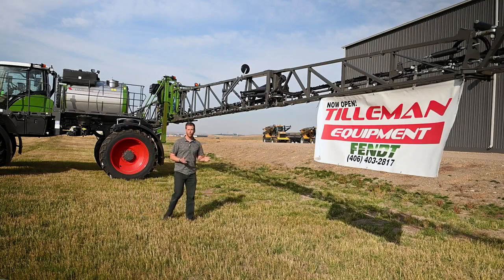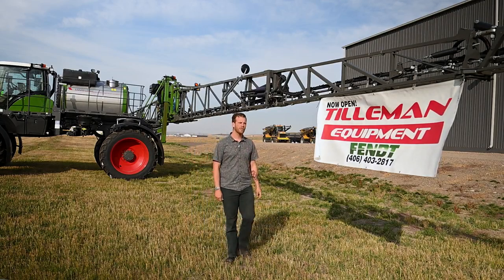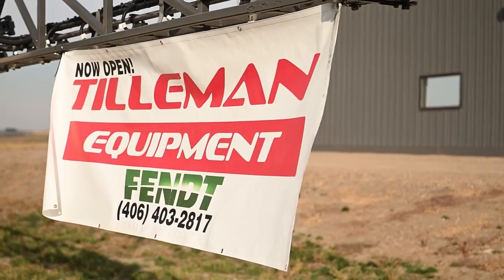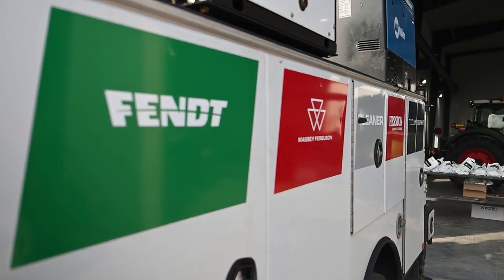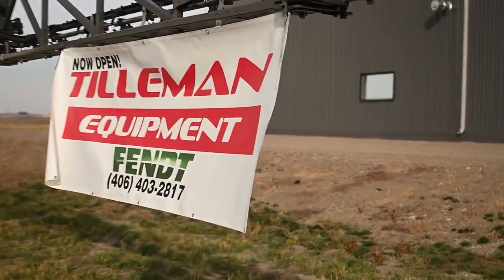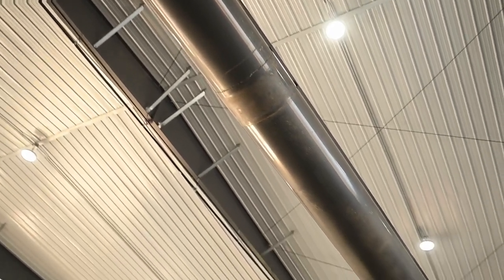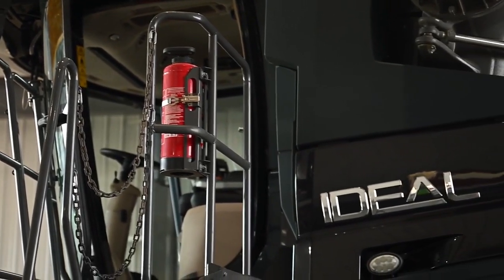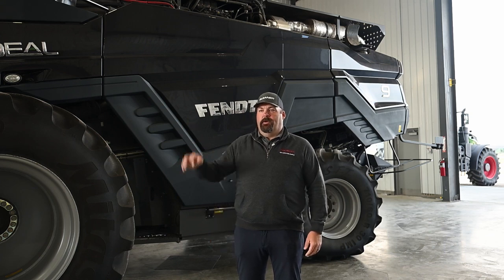Tilleman Equipment expands to Cascade County